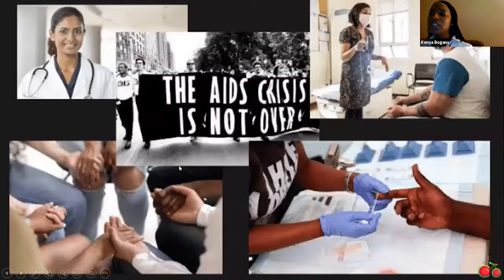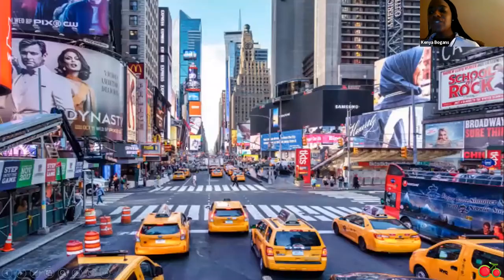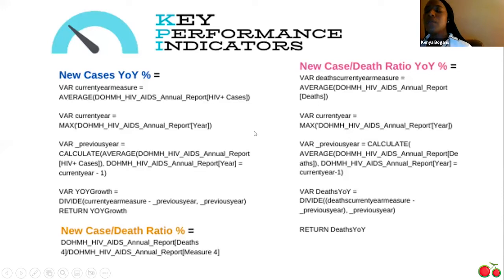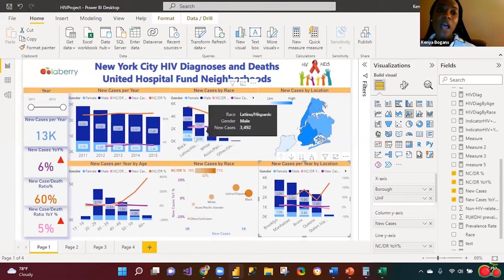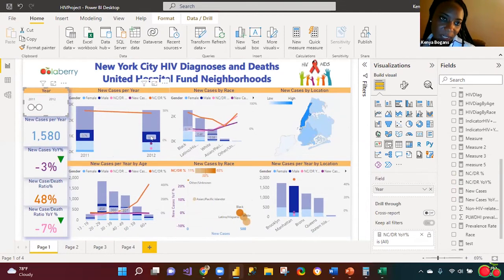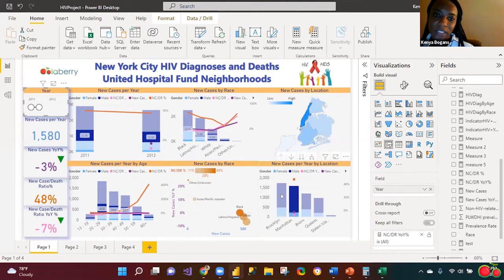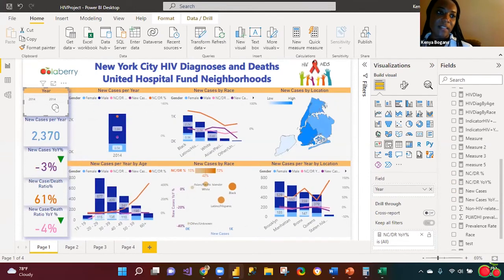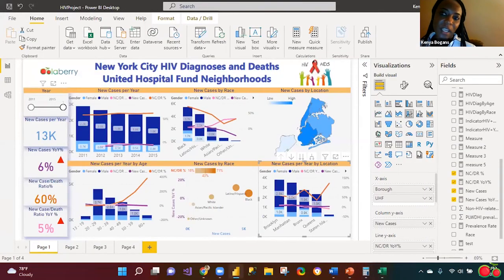Colaberry CAP Competition Winner Project Presentation | 9/7/22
Have Questions?